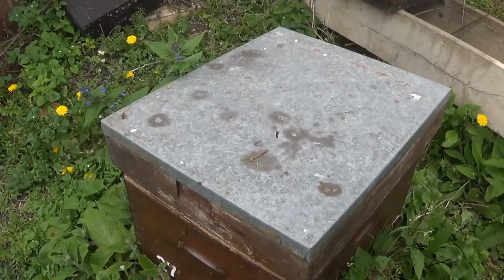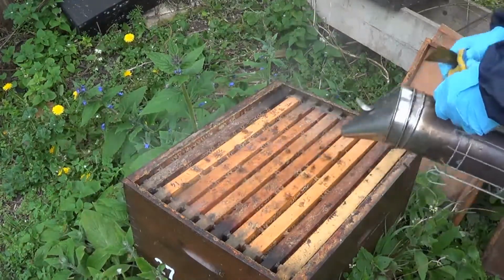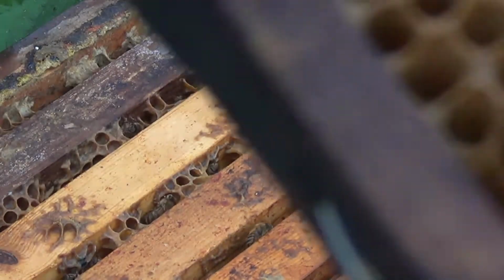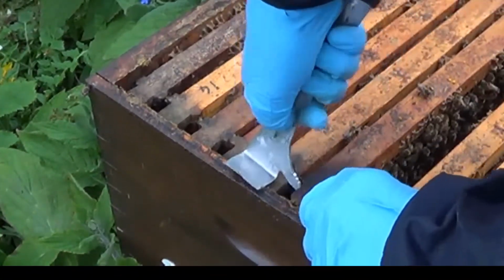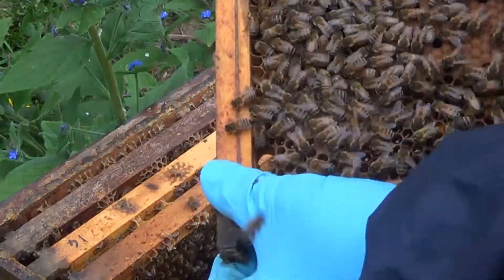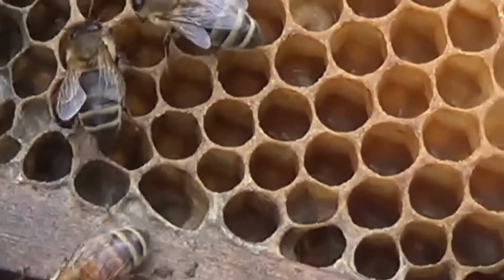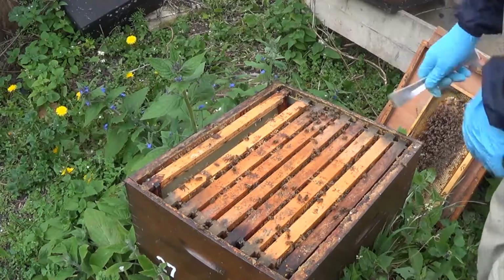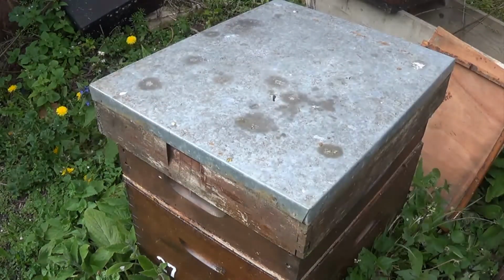Routine Hive Inspection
A 15 minute video showing how to conduct a standard spring hive inspection. With a particular focus on the five key questions to ask.